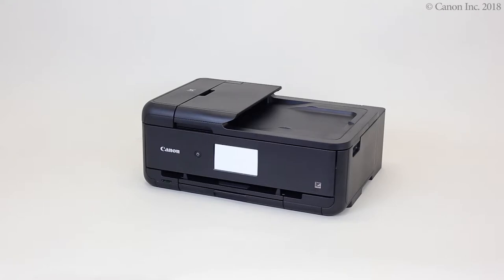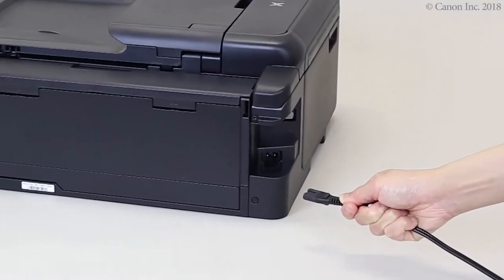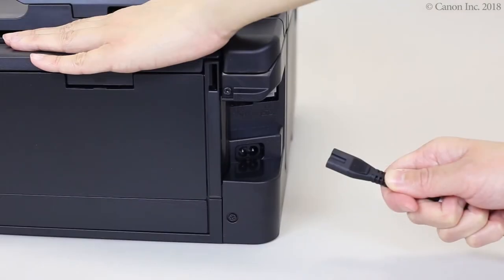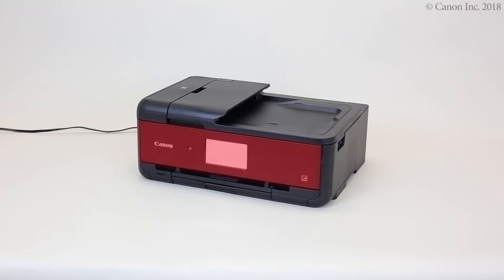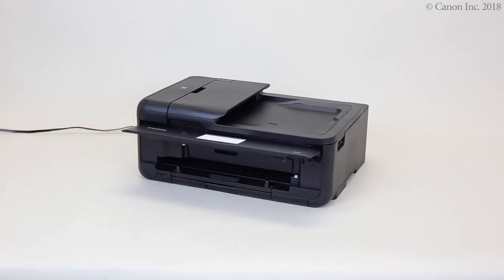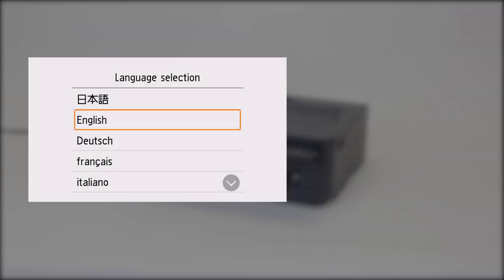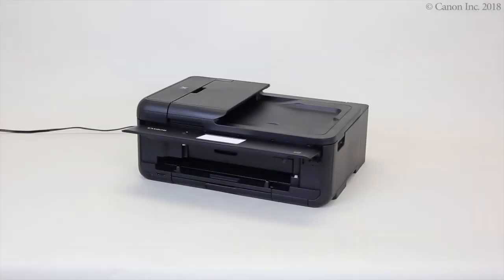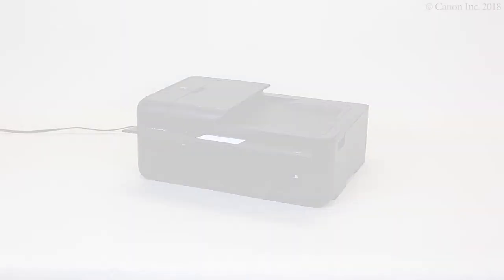Canon PIXMA TS9520 -- Powering On The Printer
Learn how to turn on your Canon PIXMA TS9520. Visit the Canon website for more How-To Video tutorials.